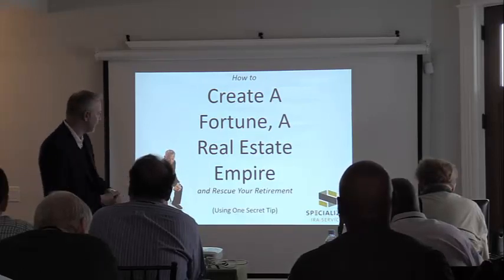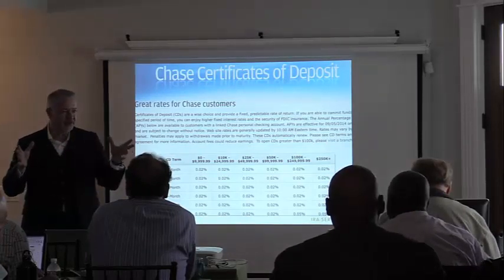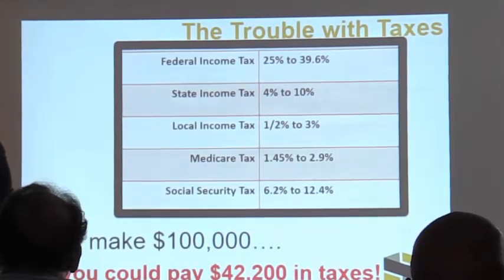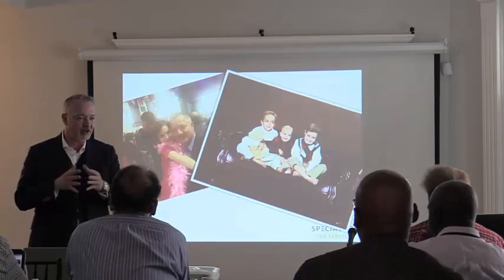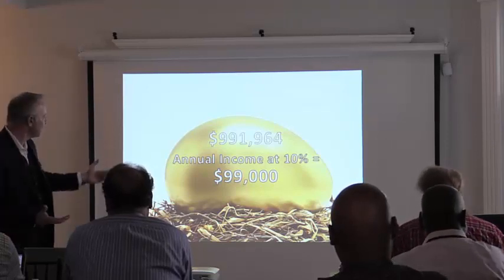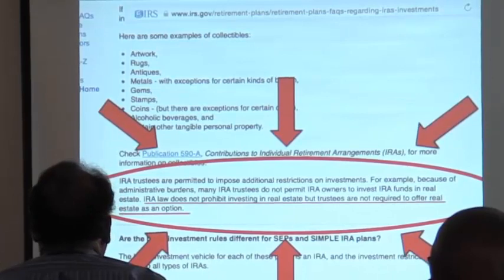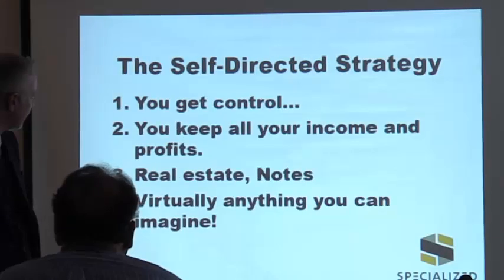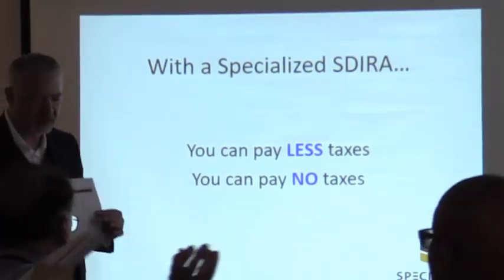Set up a self directed IRA account